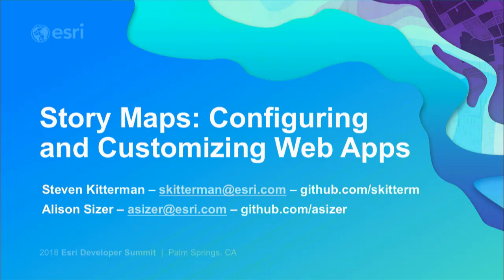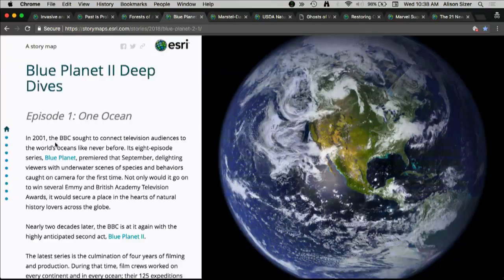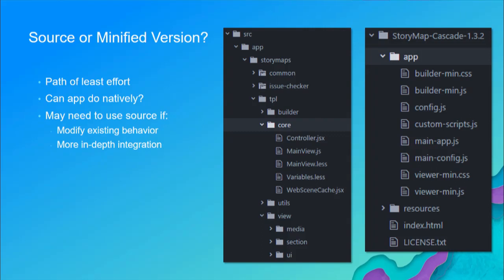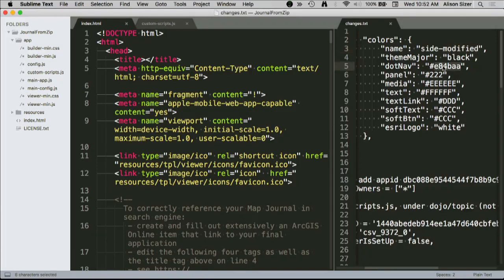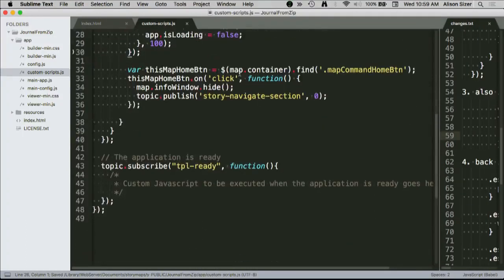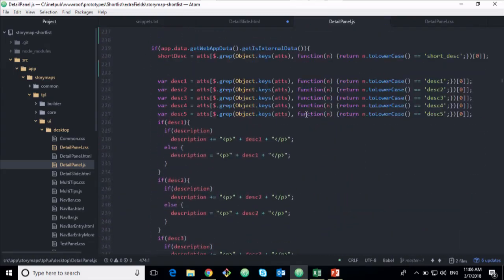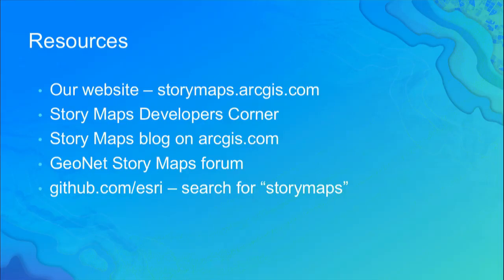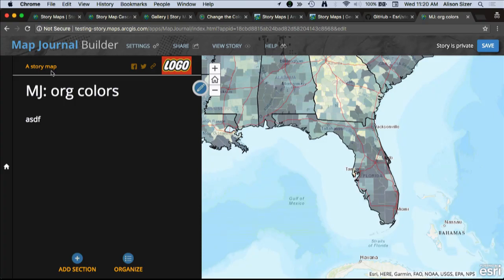Story Maps: Configuring and Customizing Web Apps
Esri has created a series of Story Map apps that combine web maps, multimedia content, and engaging user experiences to tell stories about the world. Learn how you can leverage and customize these apps. We will walk you over examples of look and feel customization using CSS and show how you can add new features using the ArcGIS API for JavaScript.